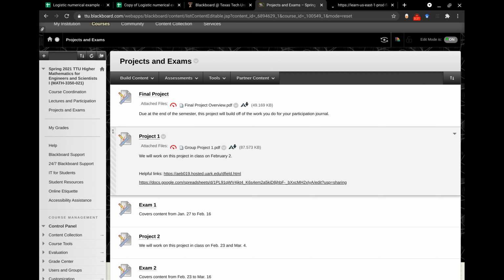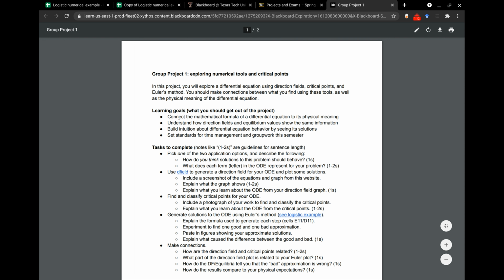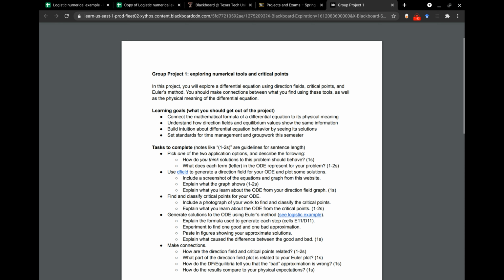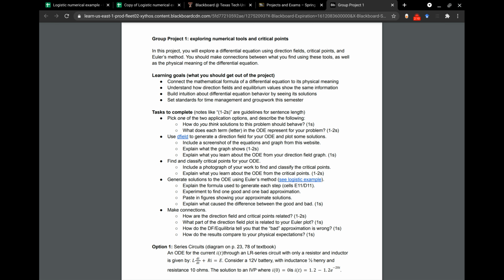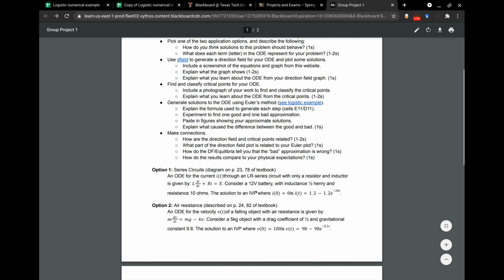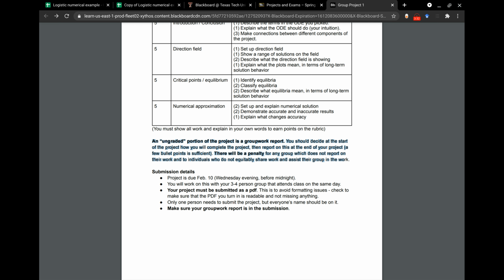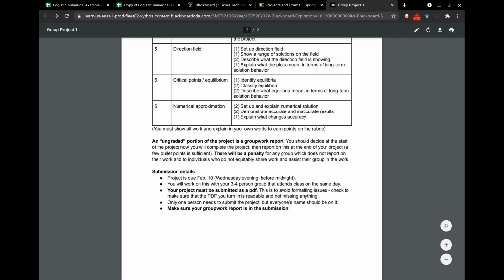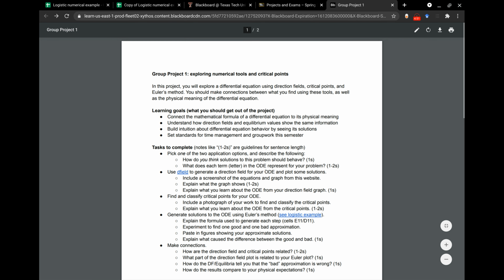2.6: Euler's Method - first project (6/7)